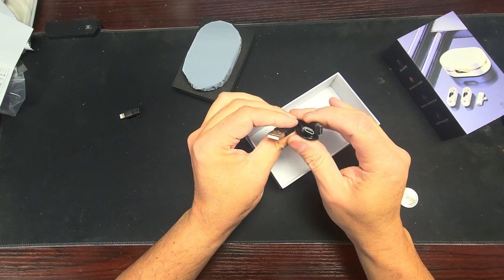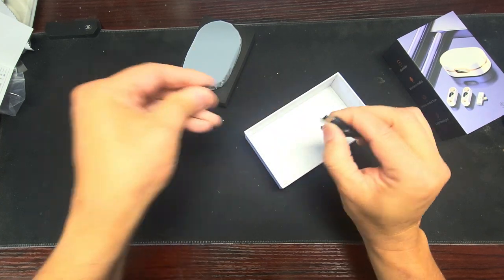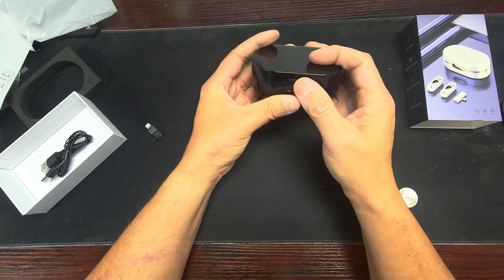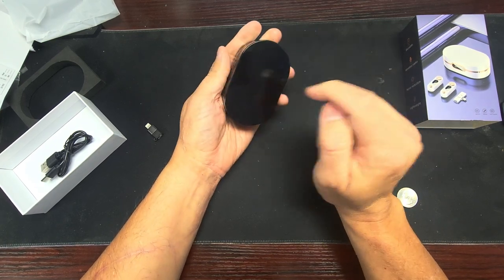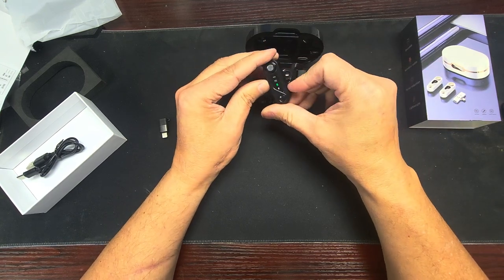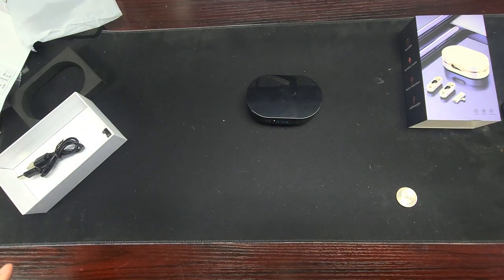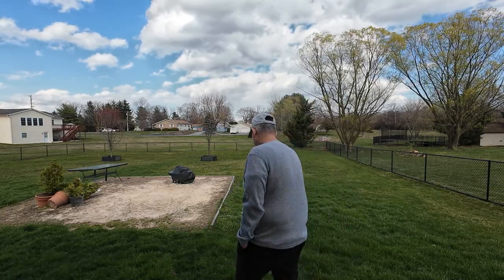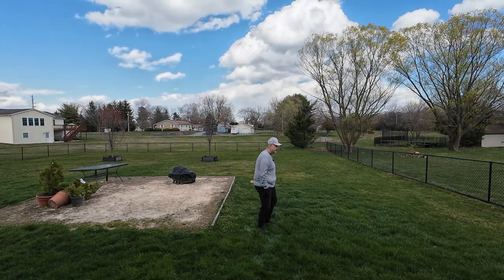This made me stop. I was not going to post this. FTTMWTAG Wireless Lav Mic. Part 1